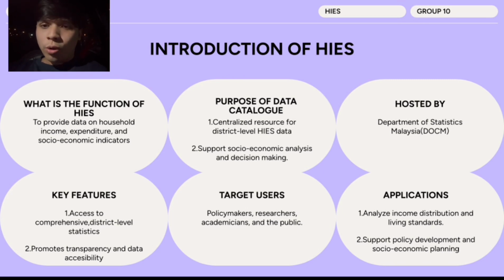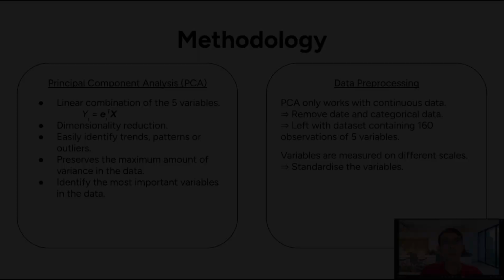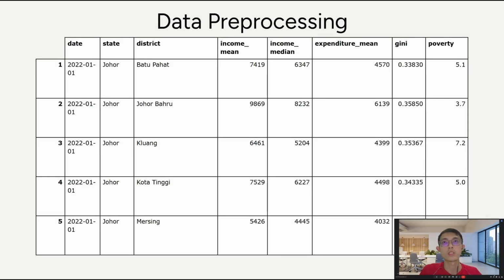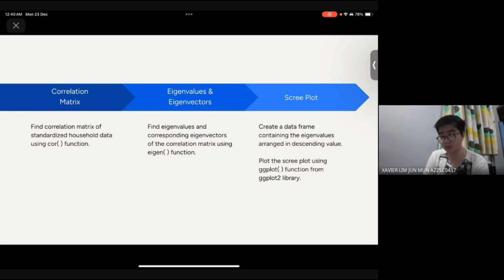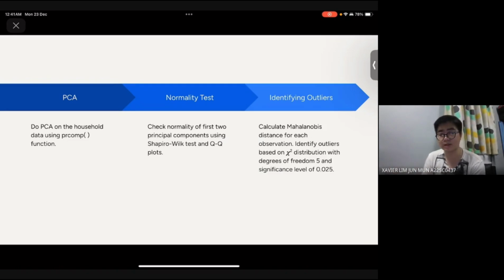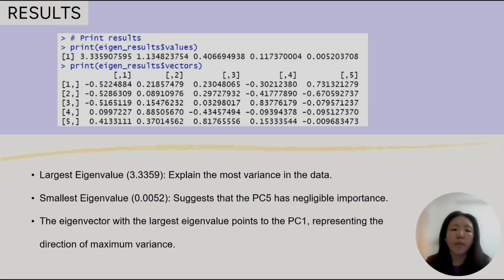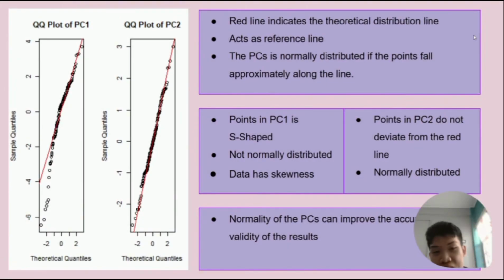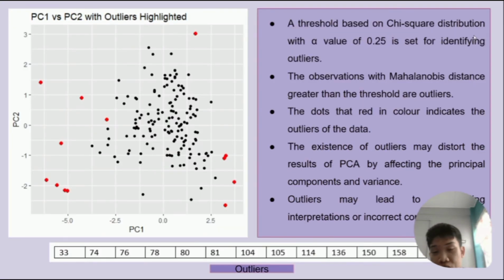GROUP 10- Group Project SSCM3123